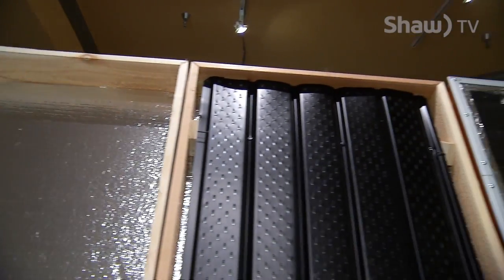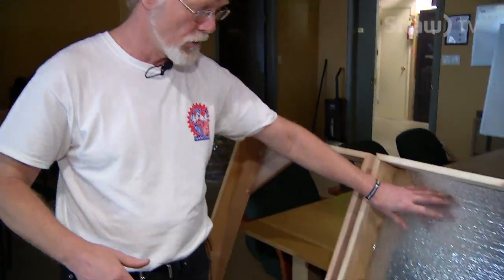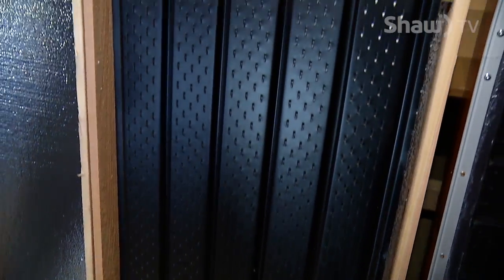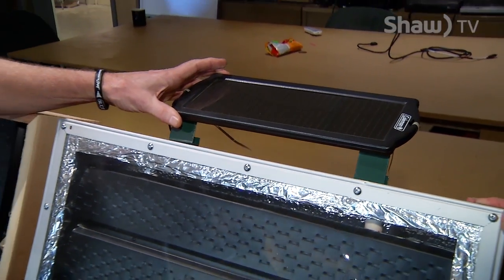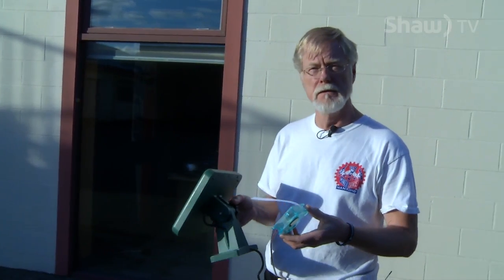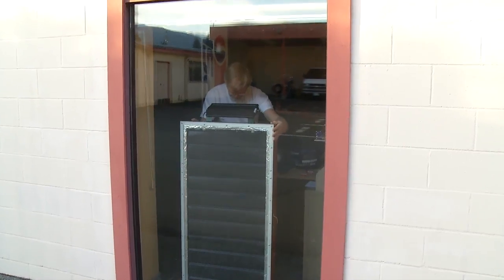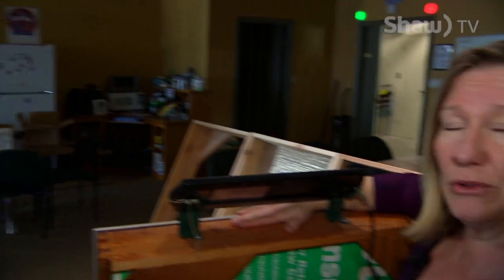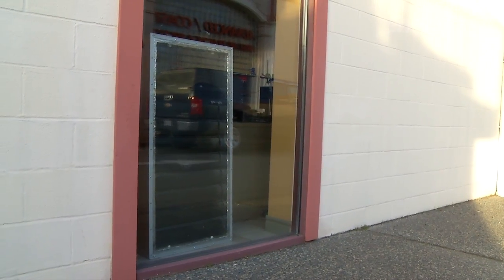Make an Inexpensive Solar Heater (Where You Live)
Annette Lucas joins Ron Rattink from Makerspace Nanaimo to create an inexpensive solar window heater for your home.